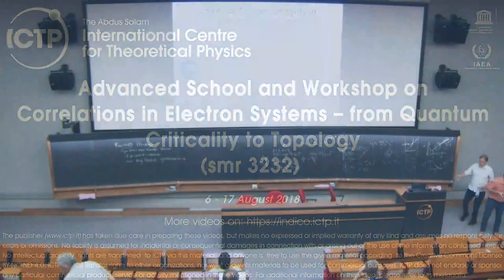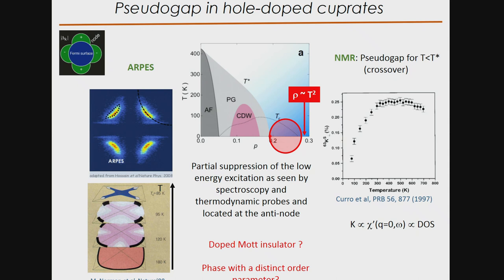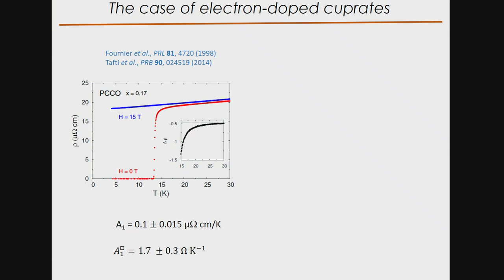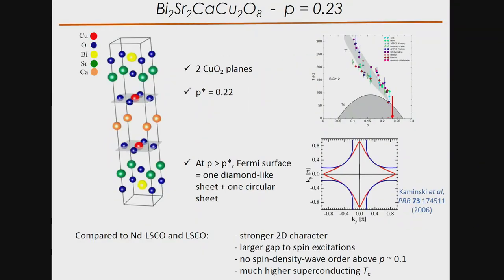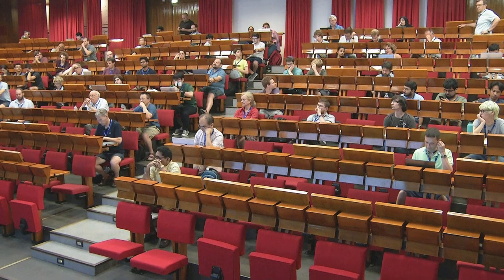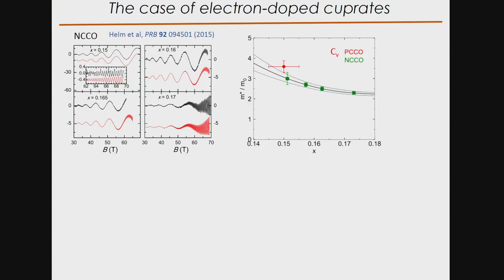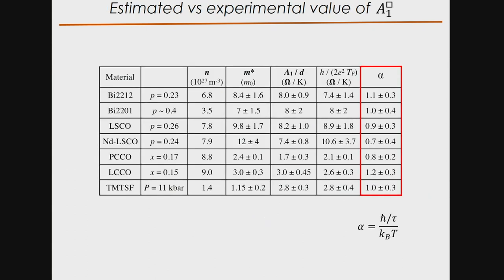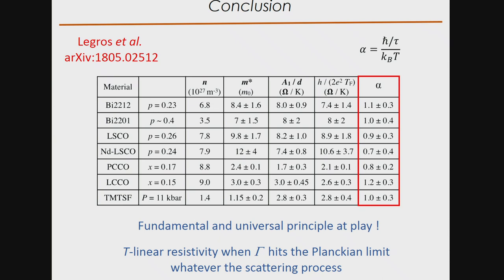Universal T-linear Resistivity and Planckian Limit in Overdoped Cuprates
Speaker: C. Proust (LNCMI, Toulouse, France)
2018_08_08-15_10-smr3232